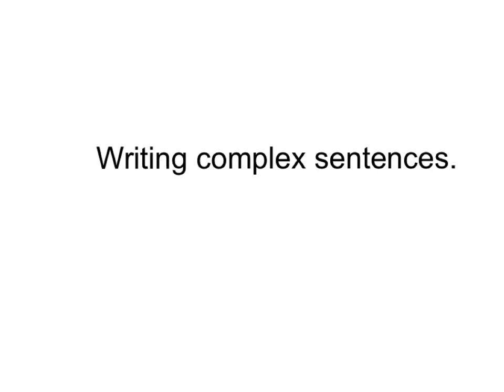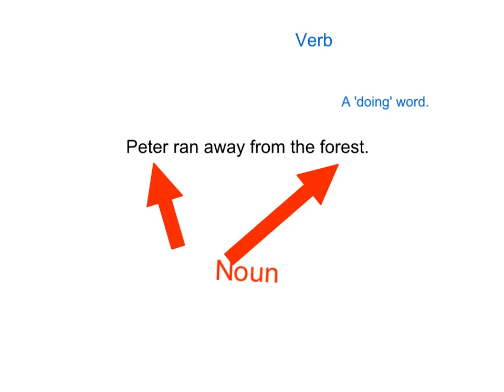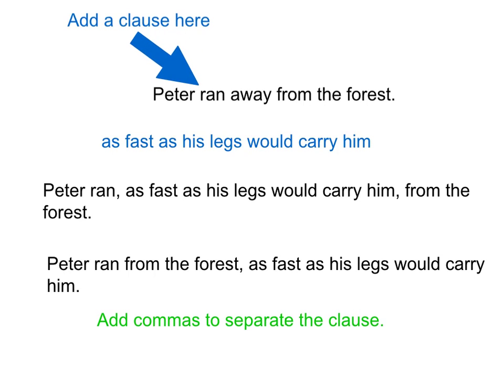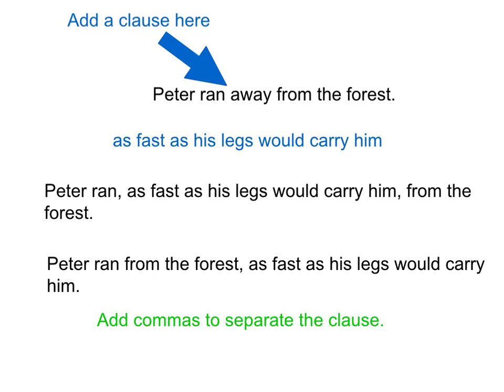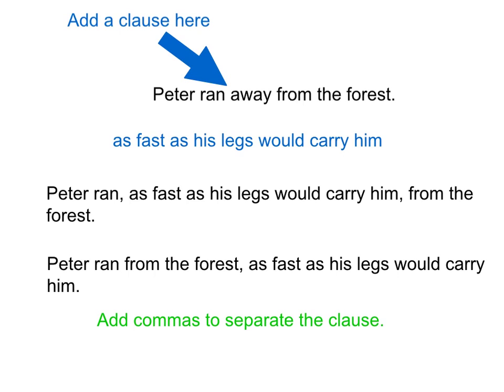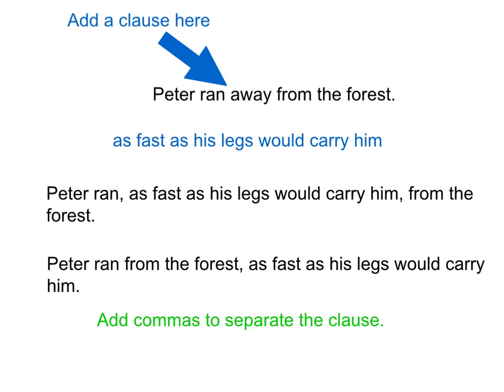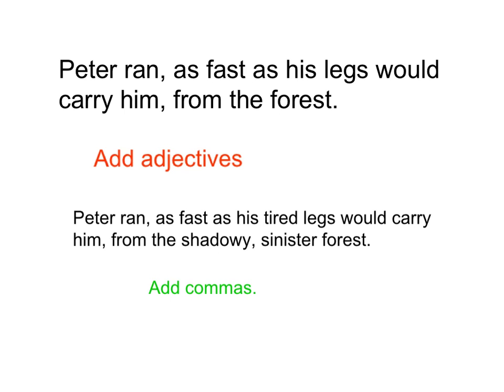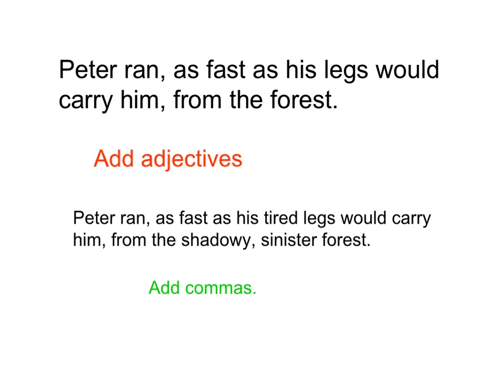Complex sentence 2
Writing a complex sentence, adding a clause to the verb.